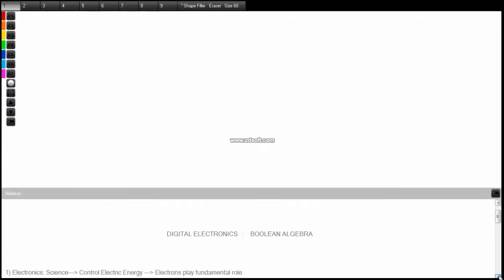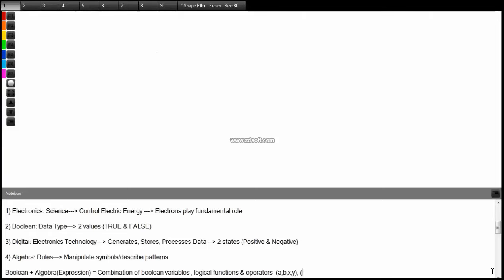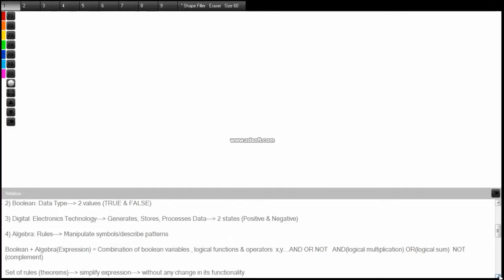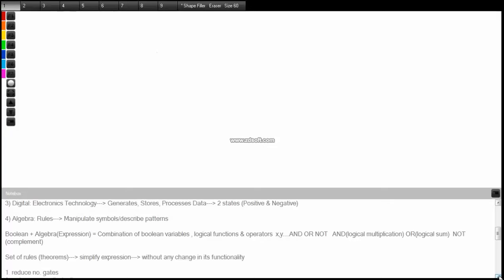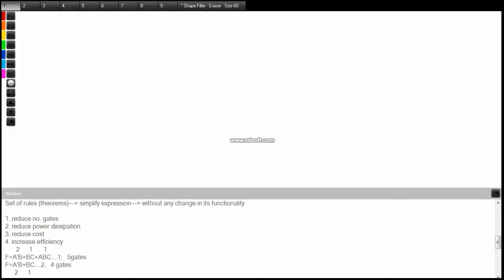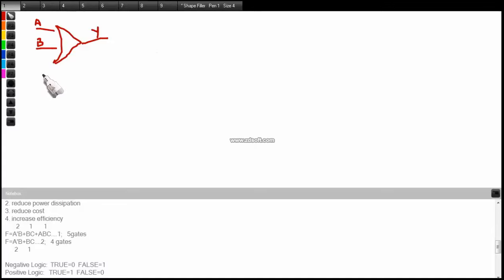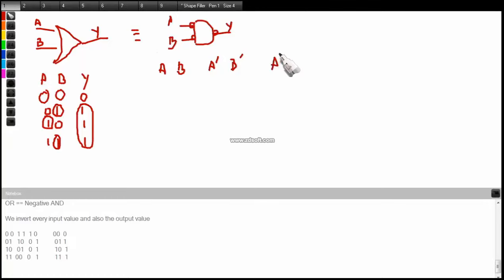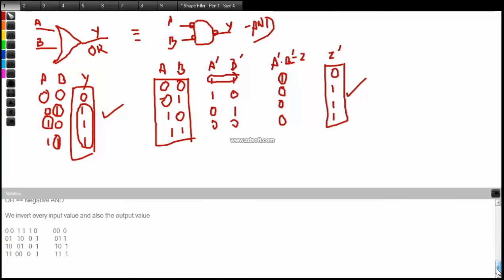Basics of Boolean Algebra